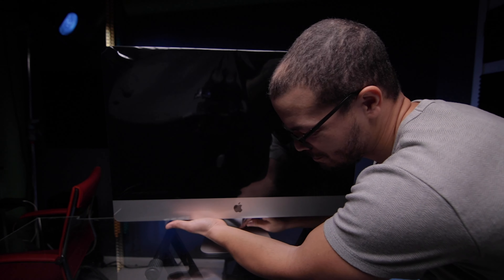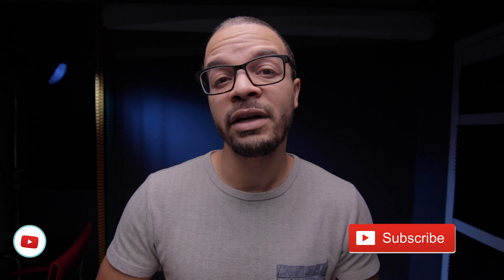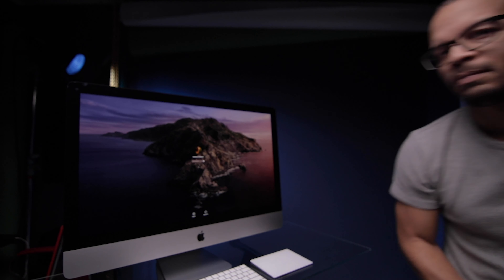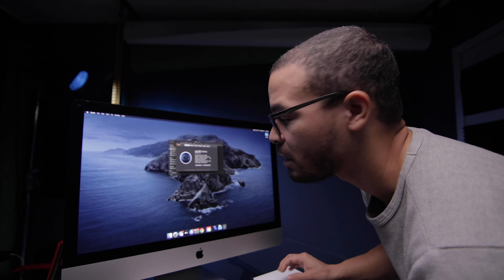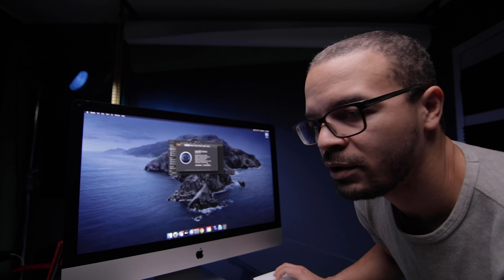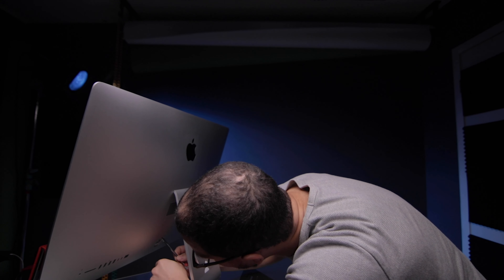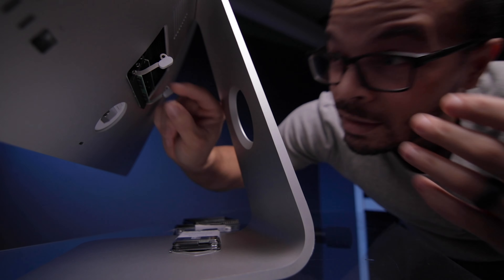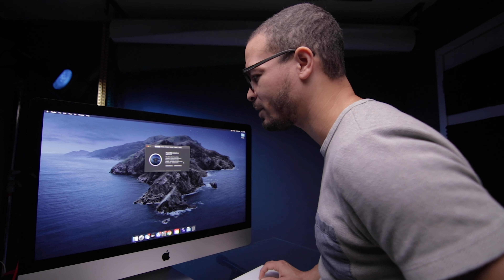DON'T UPGRADE RAM • 27 inch 2020 iMac • Video Editors Thoughts & How to Change RAM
DO NOT UPGRADE RAM FROM APPLE!

I recently bought the new 27 inch 2020 iMac. In this video I wanted to show you the specs that I went with and why. I'm a filmmaker, video editor and content creator and, to me, these are the best specs to go with if you're getting a 27 inch 2020 iMac. I'm also going to install RAM and show you just how easy it is.

The RAM I bought

(All music in this video is from here.)

Audio Gear:
• My shotgun mic
• Good cheap shotgun mic
• Incredible studio mic (RODE NT1)
• Incredible studio mic (Shure SM7B)
• Best audio interface for the money
• Favorite studio earphones

Video Gear:
• My vlogging camera
• Favorite tripod and Fluid Head
• Sigma 17-50mm (crop frame)
• Tokina 11-16mm (crop frame)
• Favorite Gimbal
• Best drone kit for the money
• Best travel drone

Lighting Gear:
• Great low budget LED light
• Incredible LED light
• Quasar Science Tube Light
• Cheap softbox (octagon)
• Cheap softbox dome
• Color Gel kit

MUST HAVE GEAR:
• Gorrilla Pod
• Super Clamp (rig anything)
• Regular clamps (rig most things)
• Smartphone clamp

0:00 What's in this video
0:53 So satisfying
1:31 Intro
2:01 Should you upgrade RAM
2:33 My iMac Specs
4:54 How to install RAM
6:40 Testing RAM
6:55 Ending

Thanks for checking the video out! If you liked this one, you'll probably like some of my other videos.

If you've been looking at getting a wireless system for your camera, check out my video on the Hollyland Mars 400s Pro! The more I've been using it, the more I like it.